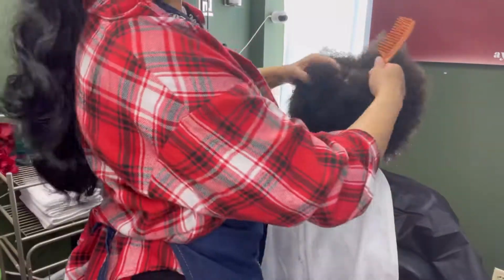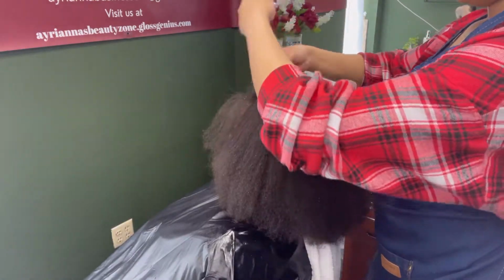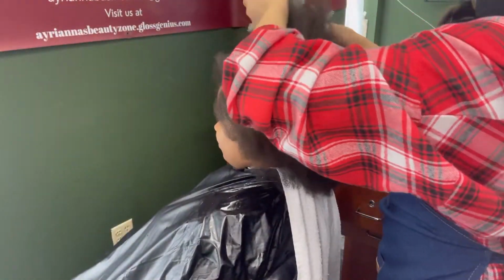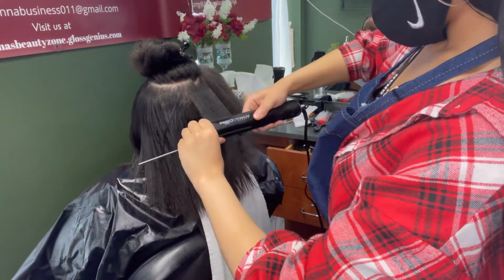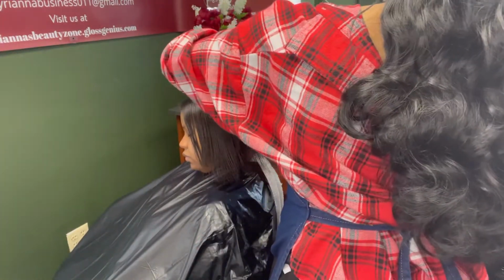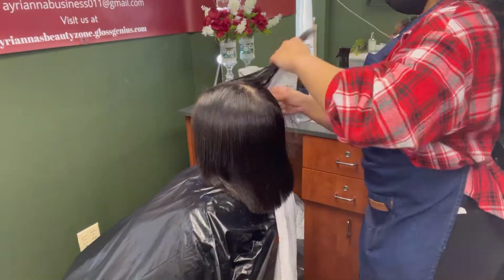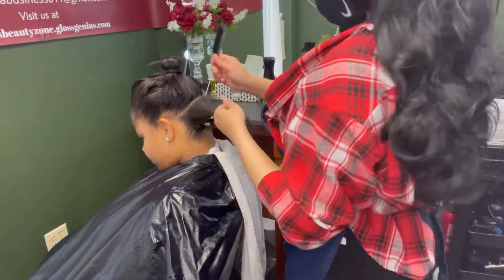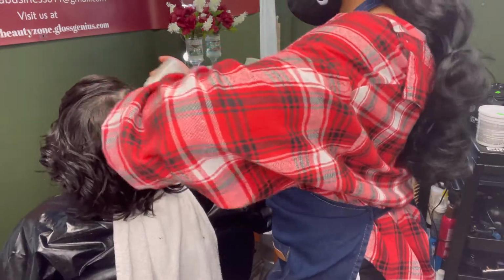This silk press is worth traveling for! 🔥